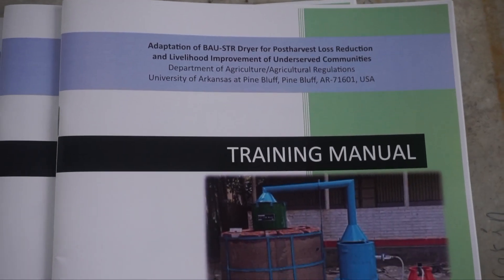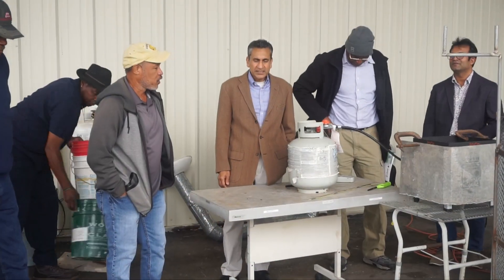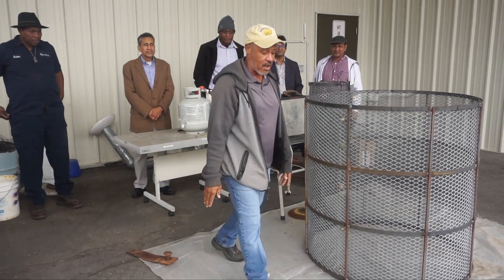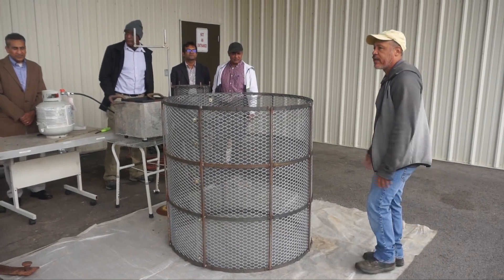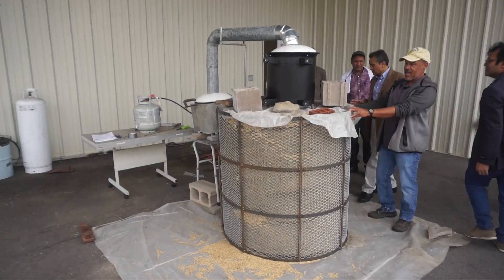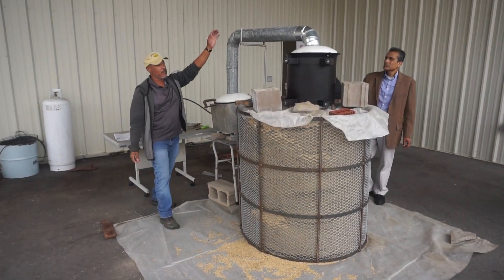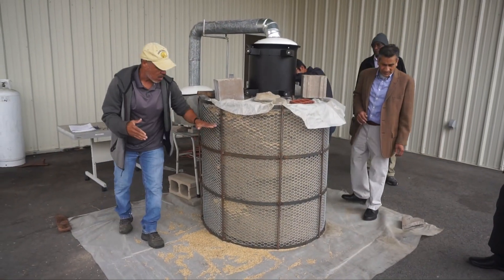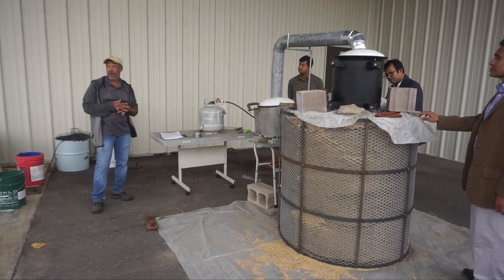Using the BAU-STR Grain Dryer to reduce post-harvest loss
The UAPB Small Farm Program recently hosted an empowerment workshop session to provide local farmers with a way to reduce the moisture of harvested crops to safe storage and handlings levels. Check out the step-by-step process of using the BAU-STR Dryer for reducing post-harvest loss and improving the livelihood of underserved communities.